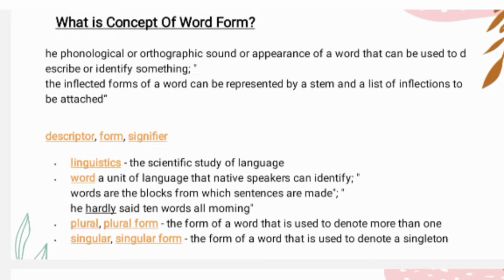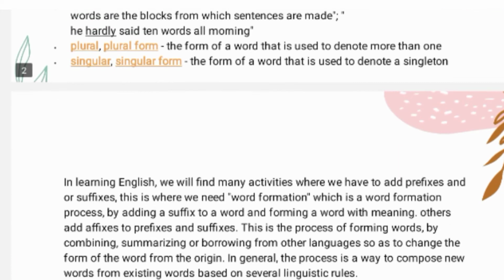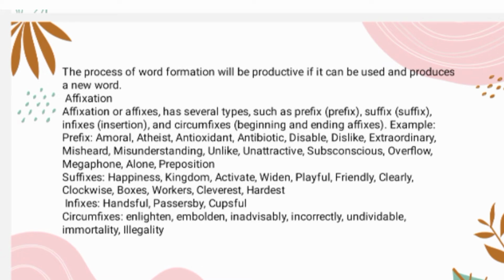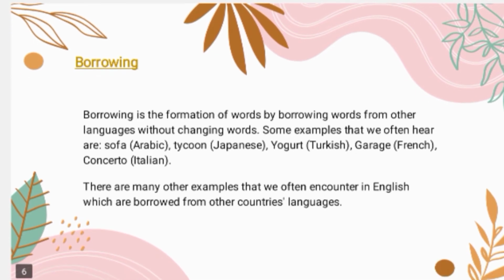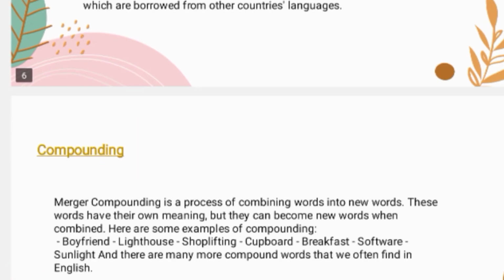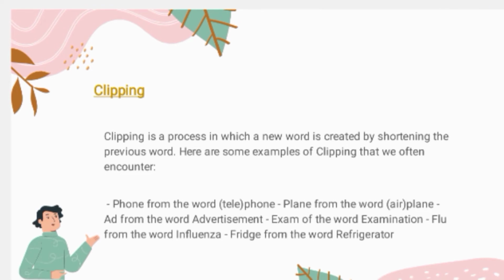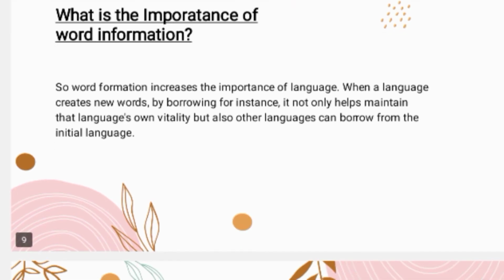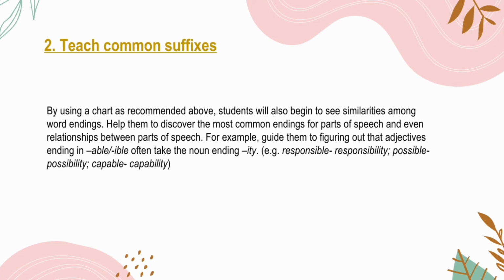ppt about concept of word form (Ummu,Asma, Sandra)